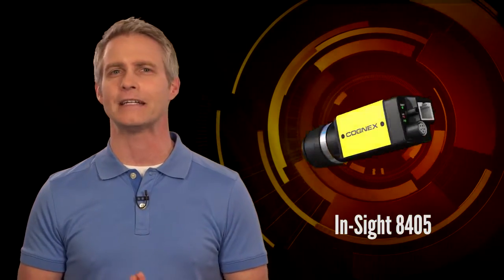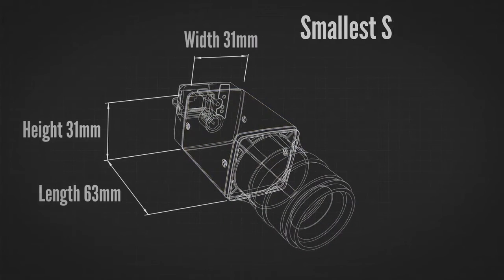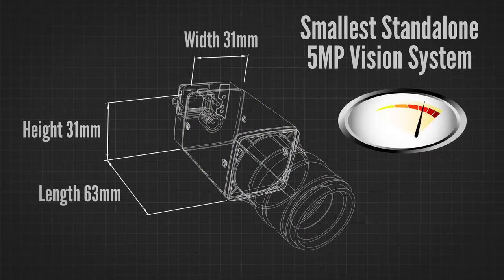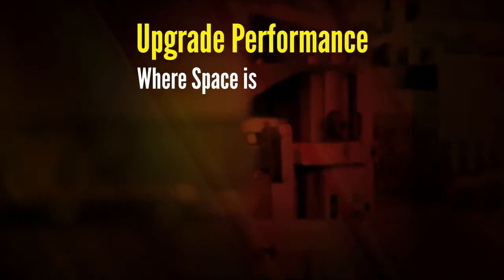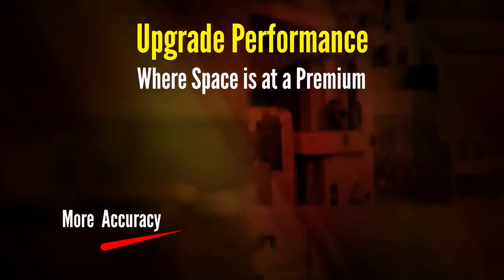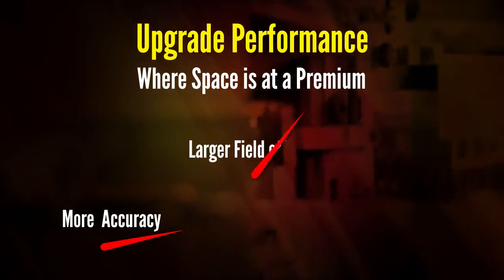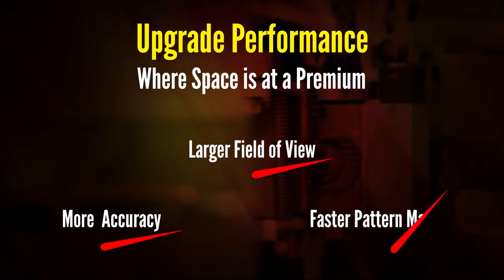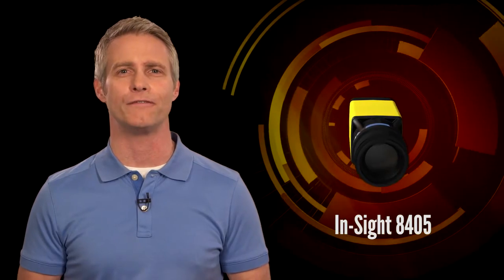In Sight 8405 Smallest 5MP Vision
The ultra-compact 5MP In-Sight 8405 is the SMALLEST 5MP self-contained vision system.